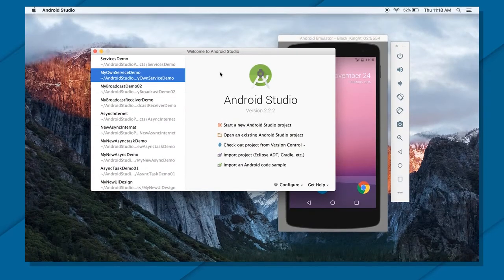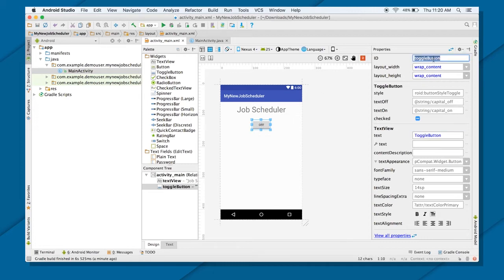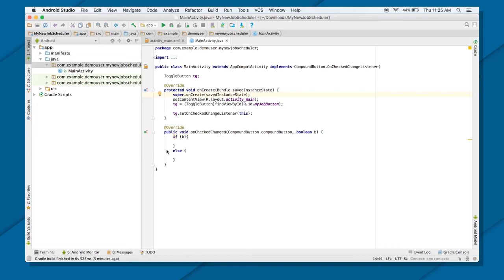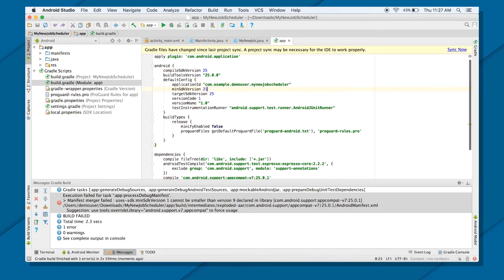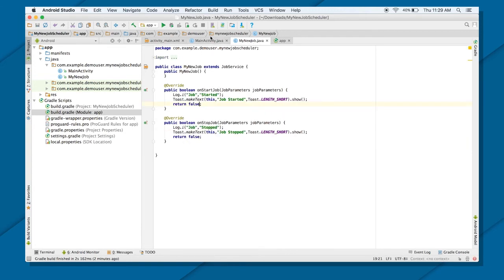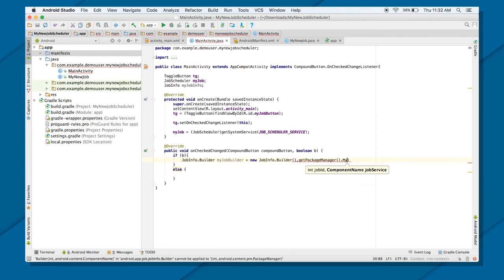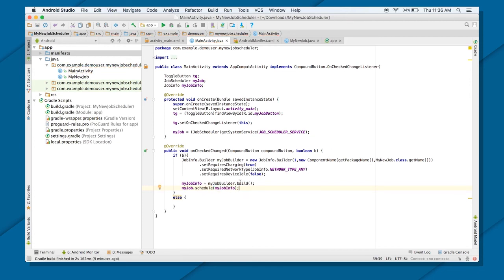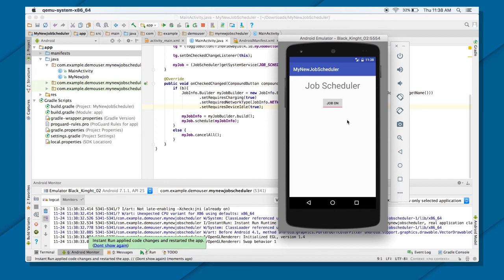Transferring Data Efficiently DEMO (Android Development Fundamentals, Unit 3: Lesson 8.3)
In this video, the instructor shows a simple example of using JobScheduler in your Android app.